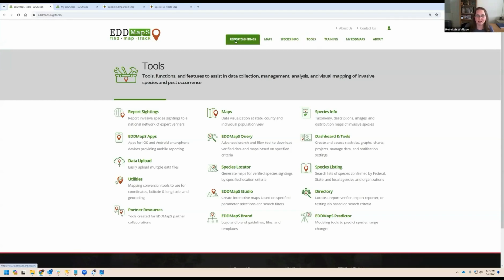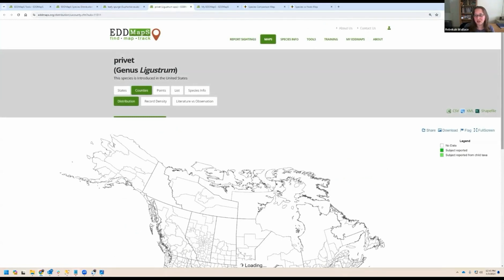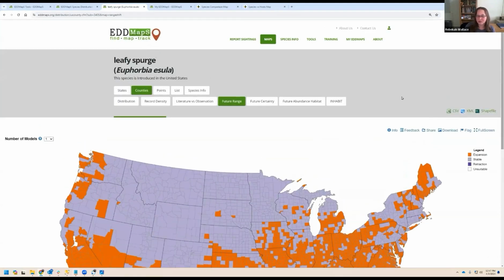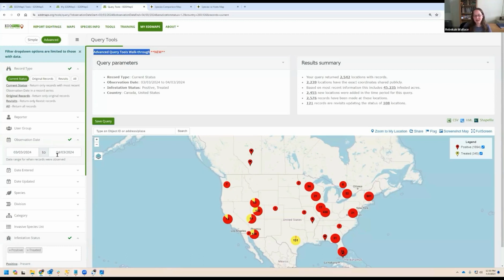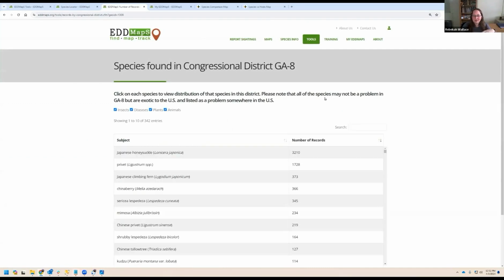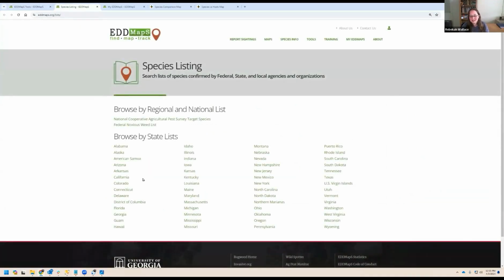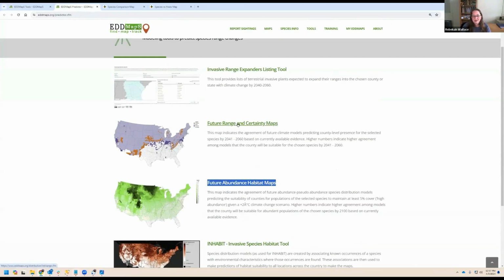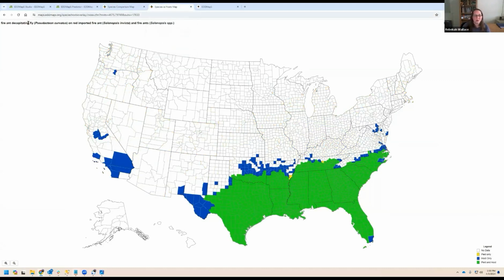EDDMapS on the Desktop - Rebekah Wallace